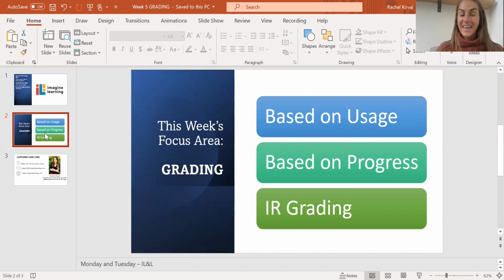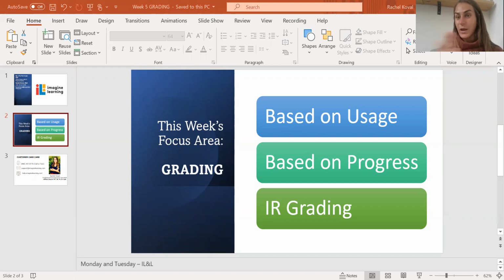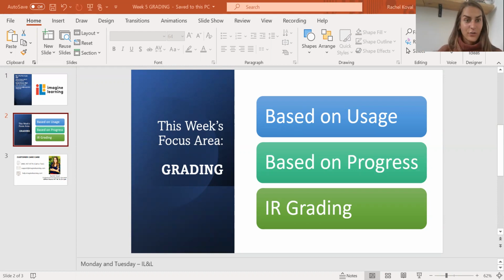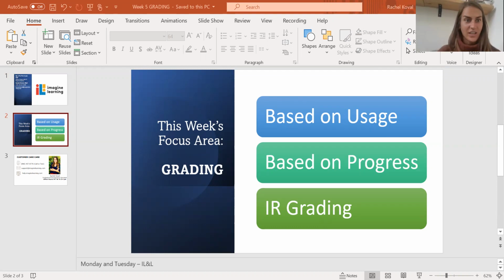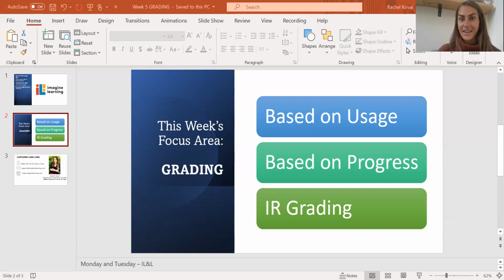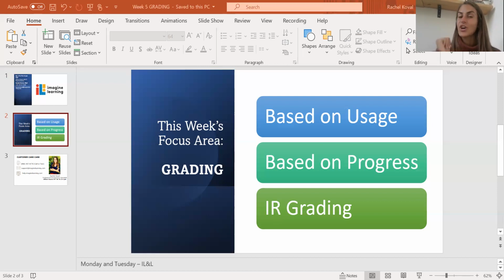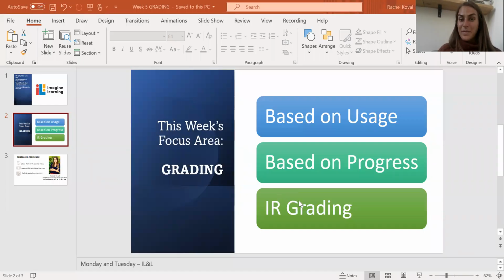Imagine Language & Literacy, Imagine Math: Grading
Learn an array of ways you can collect grades in IL&L and IM!